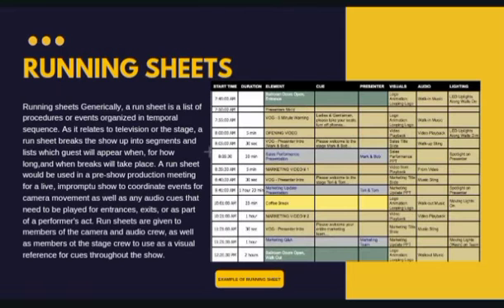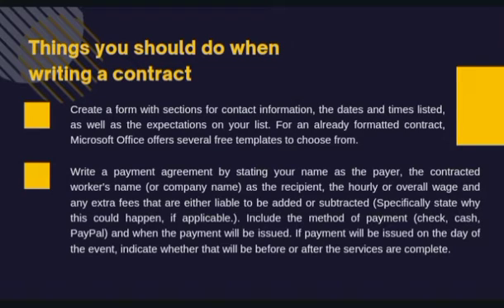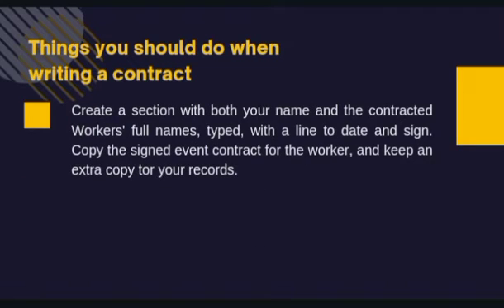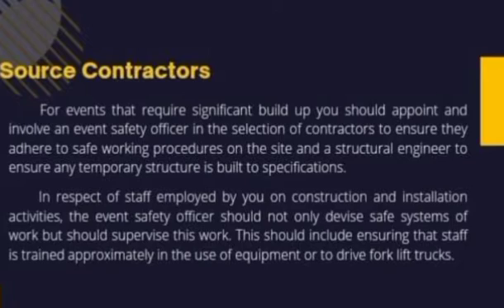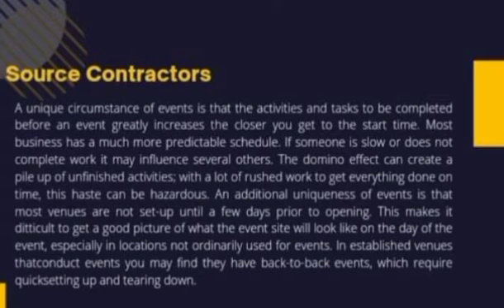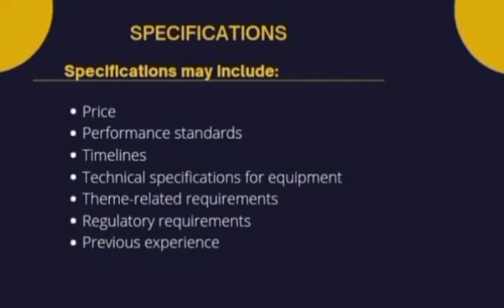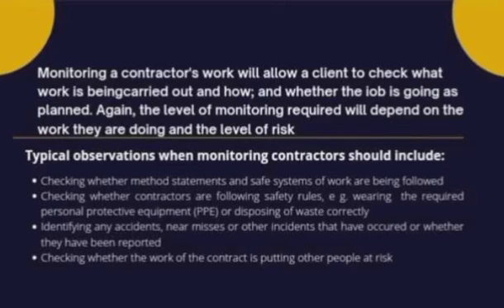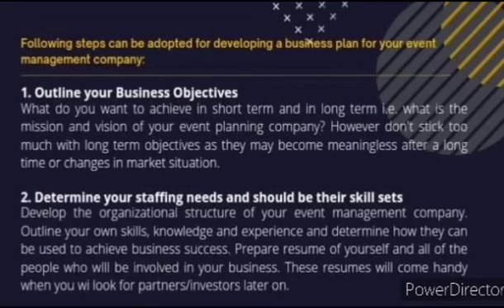EE101 Group 16